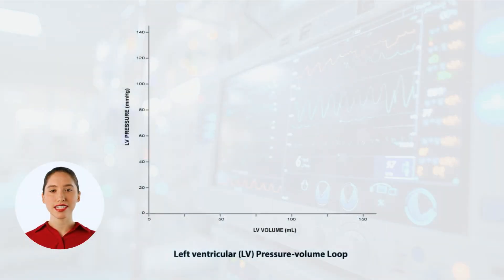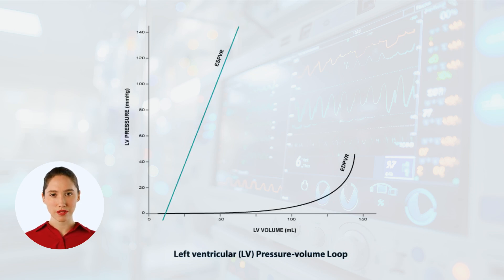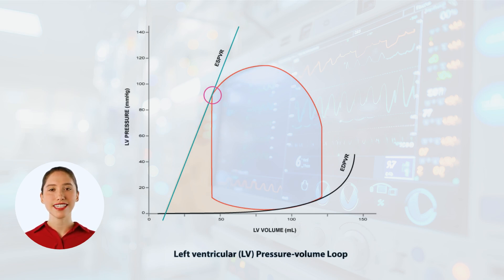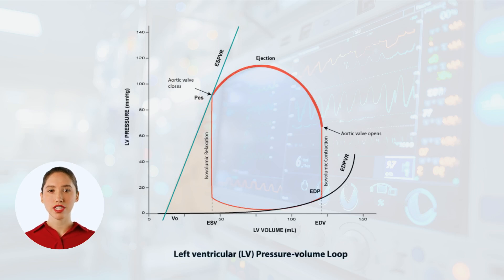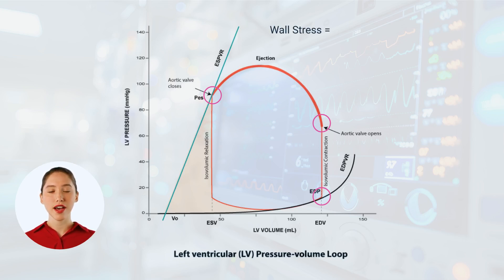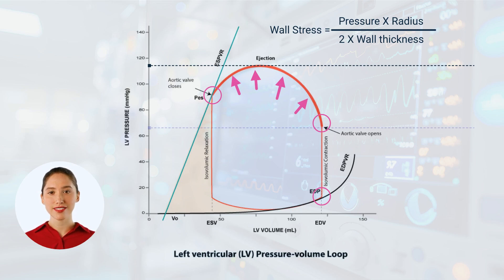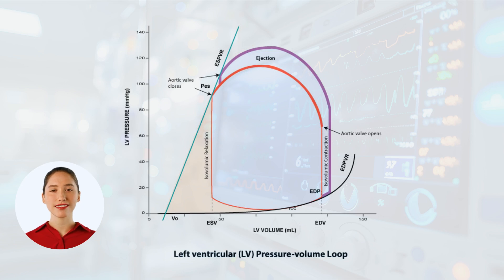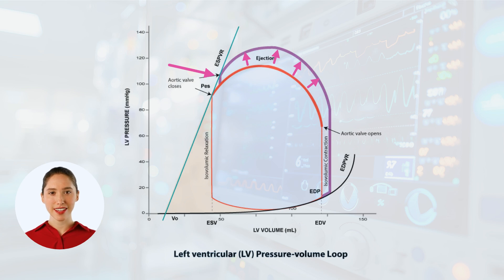What is Afterload?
This video provides an in-depth yet accessible explanation of the concept of afterload in cardiac physiology. Starting with a basic overview of the pressure-volume loop, the video visually illustrates key components like the end-diastolic and end-systolic pressure-volume relationships. It then delves into the definition of afterload as left ventricular wall stress during ejection, highlighting its calculation and practical clinical estimation. The video also connects afterload with systolic blood pressure, offering viewers a clear understanding of how blood pressure relates to cardiac afterload. Suitable for students, healthcare professionals, and anyone interested in cardiology, this video makes complex concepts easy to grasp.